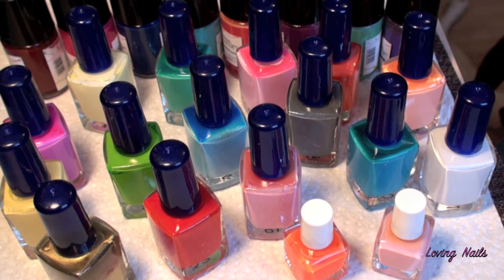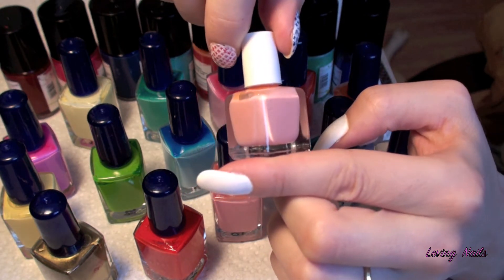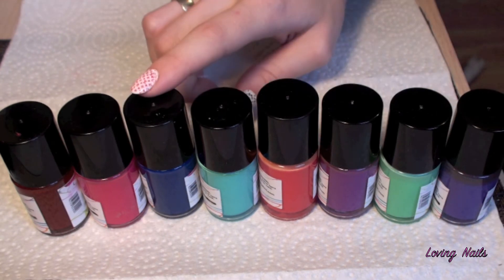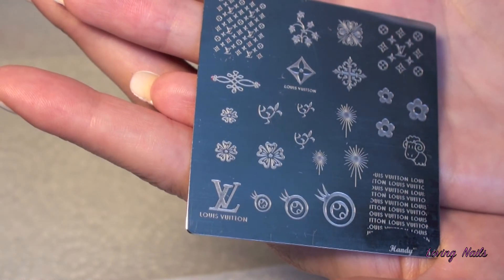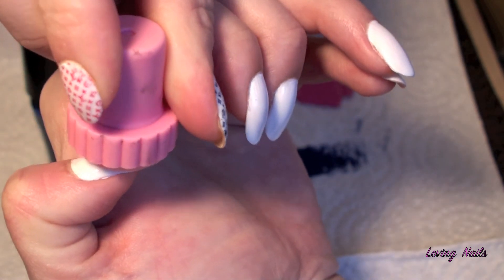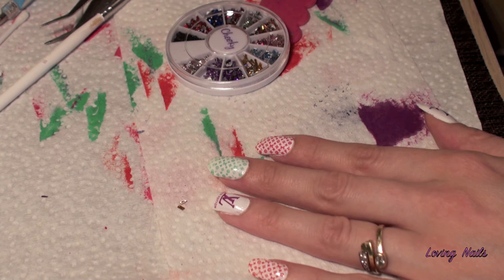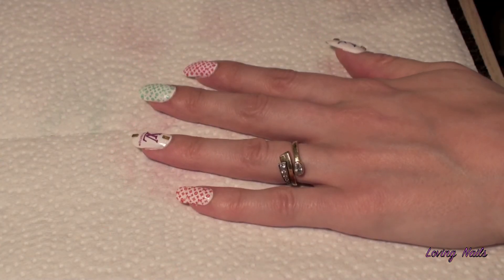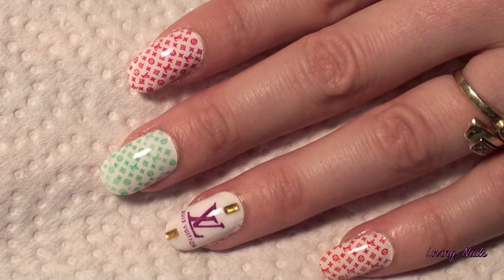HD Mundo de Uñas Stamping Polish - Stamping Plate Review - By Loving Nails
Hey Ladies
Today in This Video I am Reviewing Mundo De Uñas Awesome Stamping Polishes & Show you How Great they Stamp. & i also Use The Stamping Plate - Handy 14 from Mundo De Uñas You Should Check out Her Amazing Nail Art Products ;-) I Hope You Enjoy Watching

xxx Loving Nails